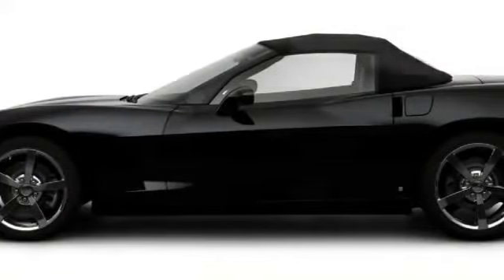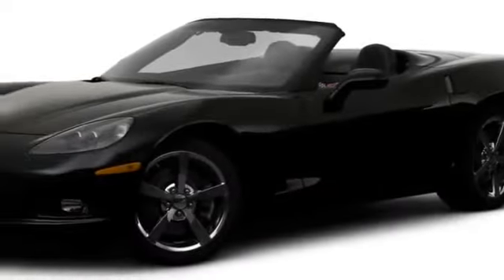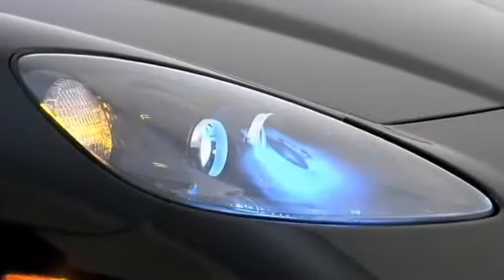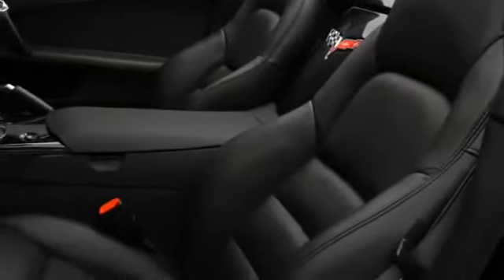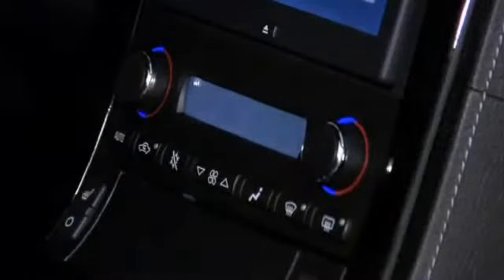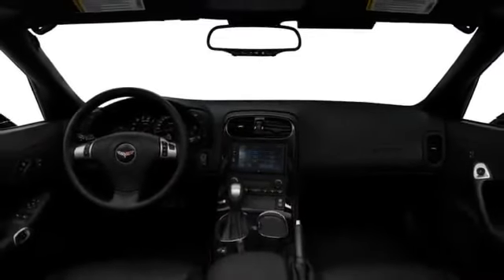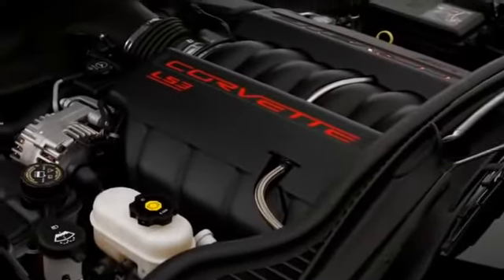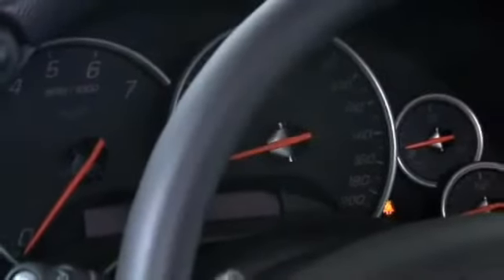2009 Chevrolet Corvette Convertible